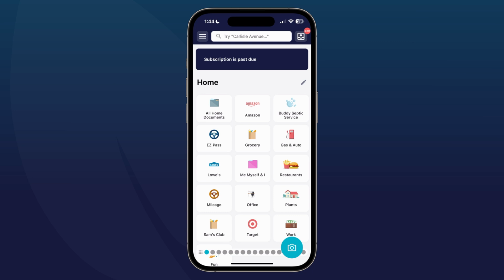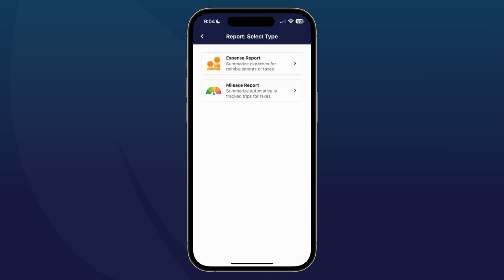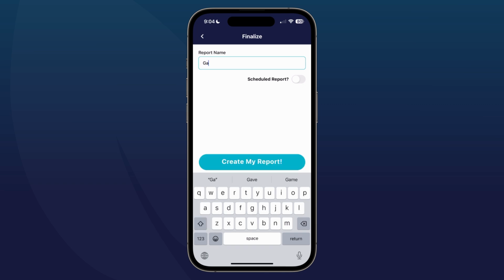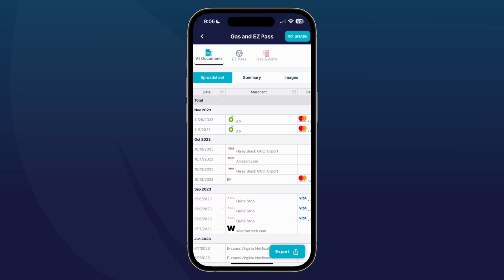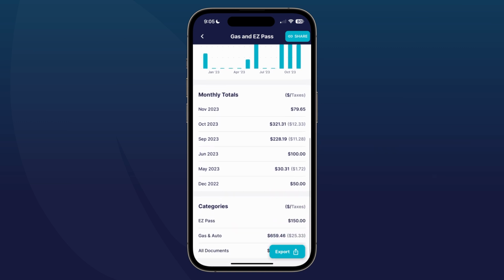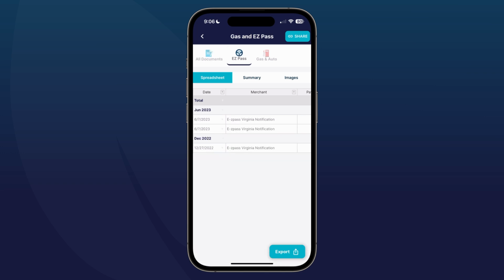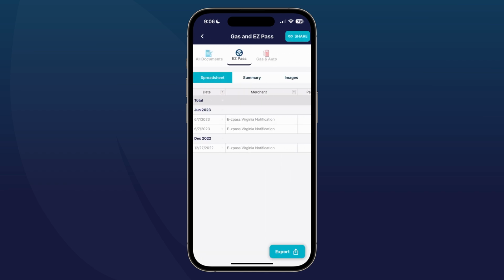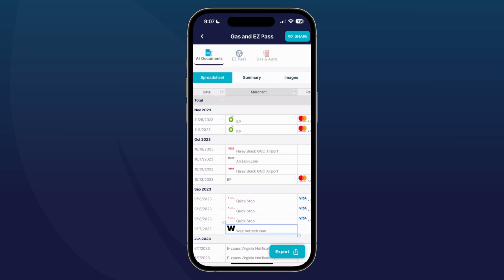How to Create a Report on Your SimplyWise Mobile App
Join Crystal in today's video as she walks you through the steps of creating a report in your SimplyWise Mobile App.